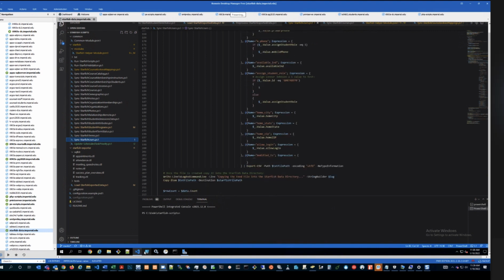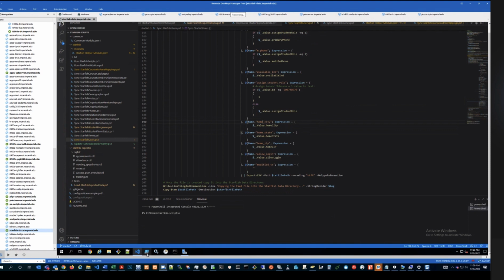Starfish Server Overview